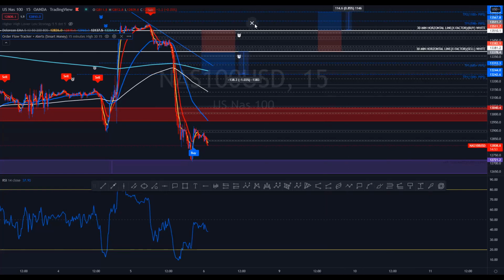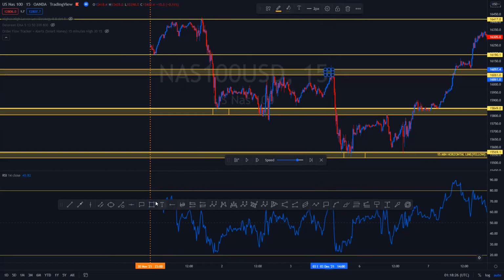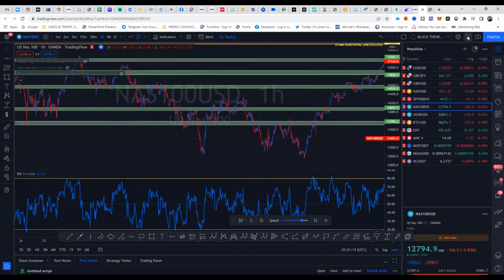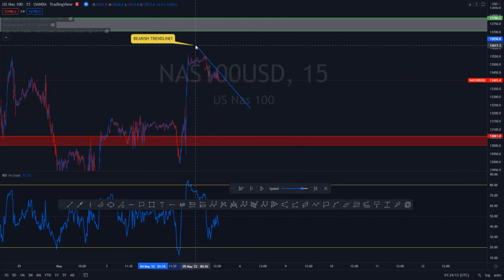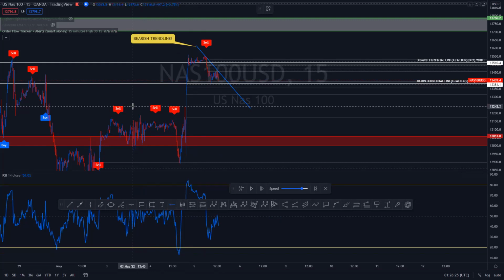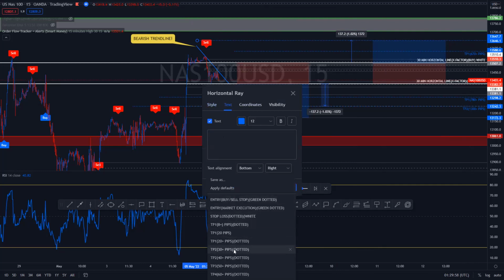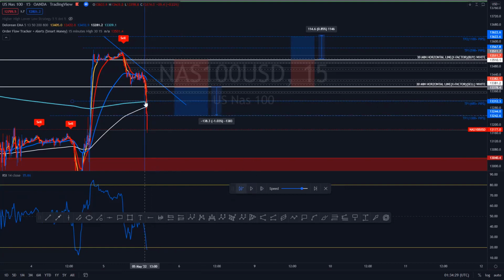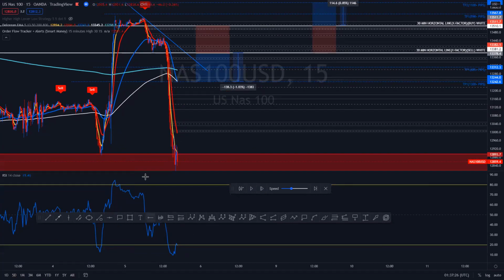BACKTESTING SESSION ON NAS100 USING INSTITUTIONAL IMBALANCES AND THE DELOREAN EMA (5/5/2022)